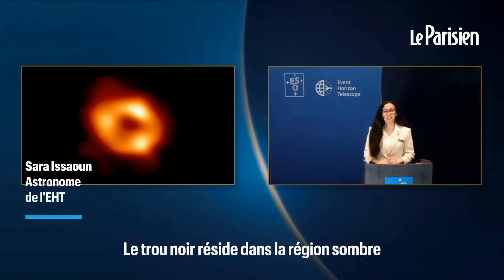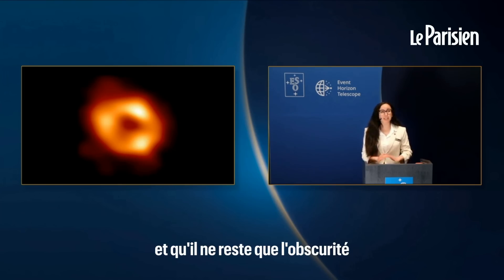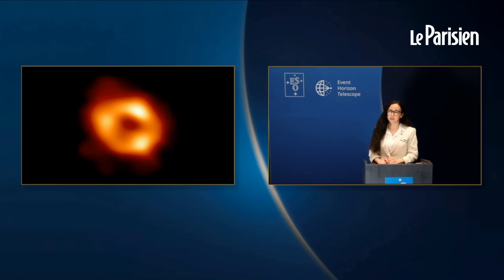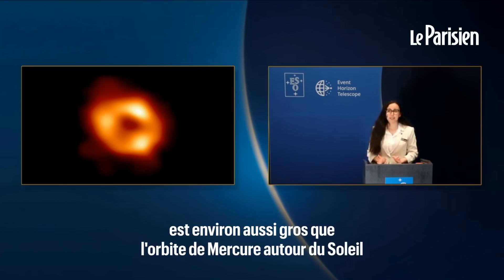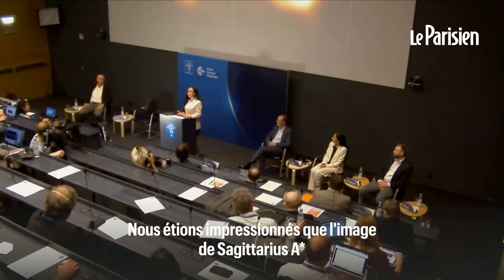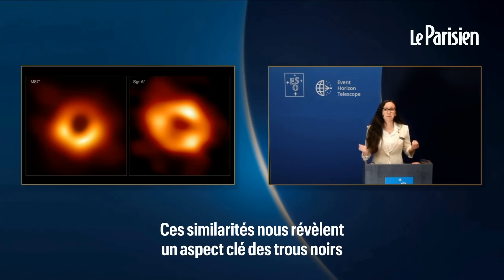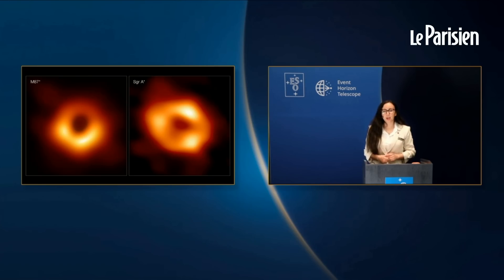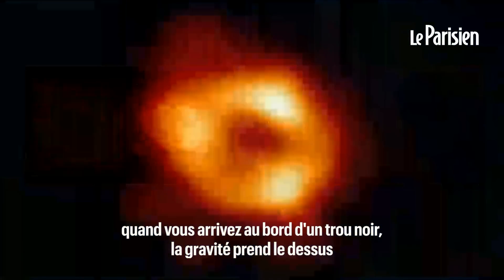Voici la première image d’un trou noir au centre de notre galaxie, la Voie lactée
Pour la toute première fois, des scientifiques ont pu capturer l’image d’un trou noir au centre de la Voie lactée. Baptisé Sagittarius A*, il se situe à 27 000 années-lumière de la Terre. Pour capturer cette image exceptionnelle, l’EHT a mobilisé en même temps huit observatoires astronomiques à travers le monde pour créer un « super télescope » d’environ la taille de notre planète.